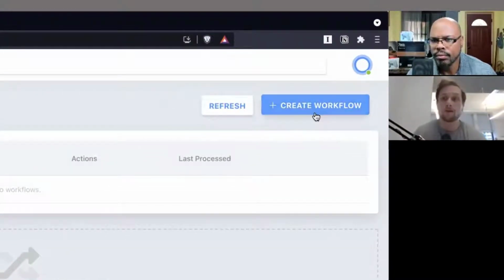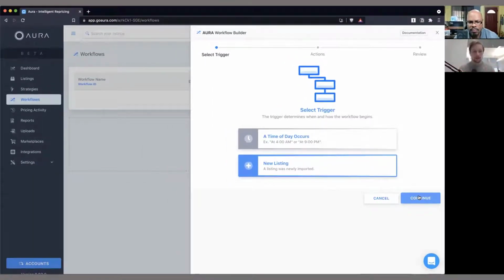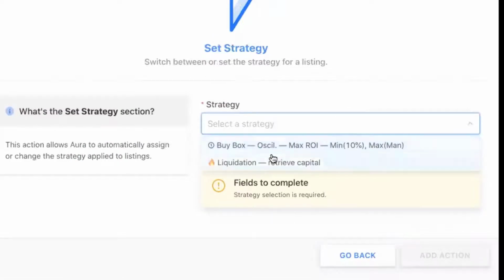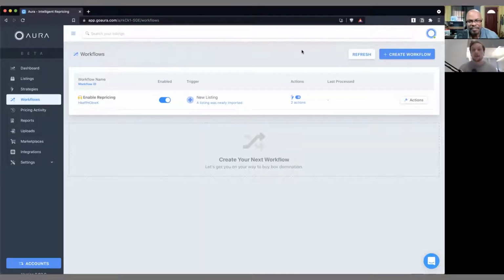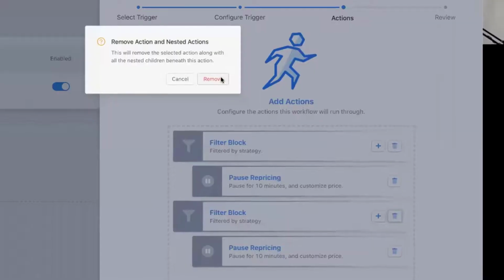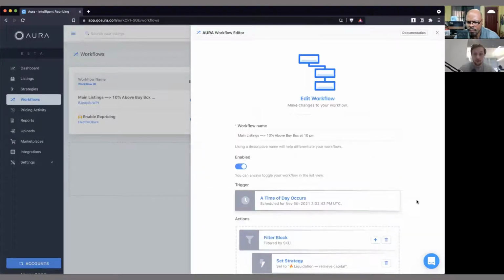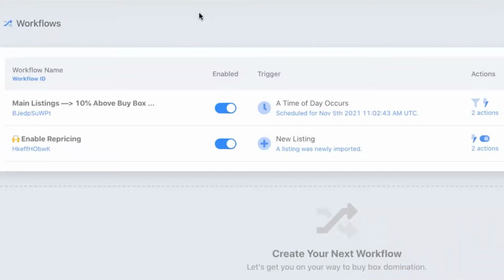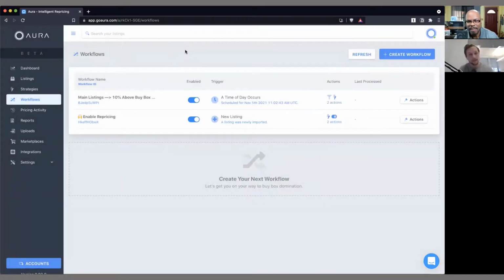Aura repricing workflows part 3 of series.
Aura repricing workflows part 3 of series. In this part 3 series you will learn about workflows being instructed by Dillon the co-founder of Aura Repricing software. A treat well worth you investment of time.

WTSOA10DAY

Tactical 4Caster: You are wasting your time using Tactical Arbitrage without this tool!

InventoryLab 2021. Prepping a shipment with InventoryLab. A great video Play List done for your benefit.

This info is FREE, PACKED FULL of POWERFUL FBA INFORMATION that you do  want to See!

You will be notified by Horace when the next Live stream, Zoom Call or, New Video happens. Value comes with this connection!

ZEBRA 450

Shrink Film Heat Wrap

ZEBRA GK420d Direct Thermal Desktop Printer Print Width of 4 in

86 Lbs Digital Postal Scale

2-Inch Hand-Held Industrial Side Loading Tape Dispenser

3 Inch Packing Tape